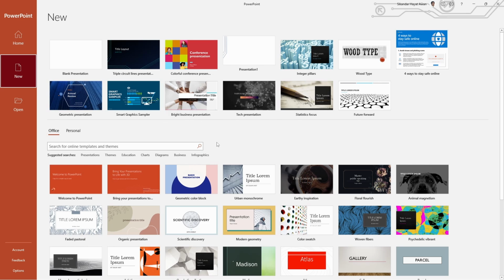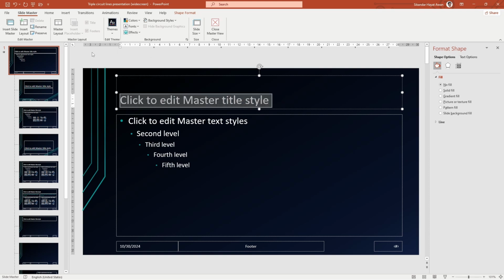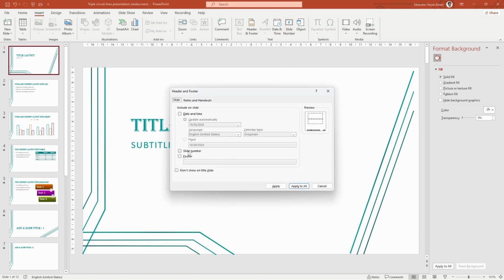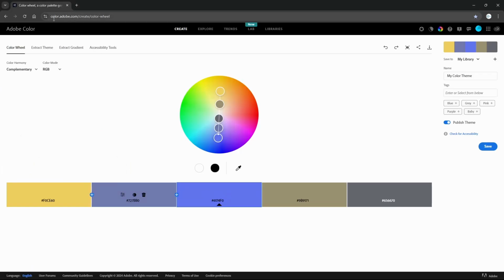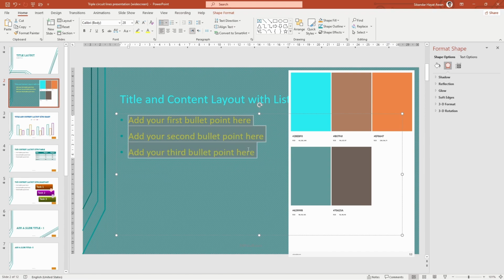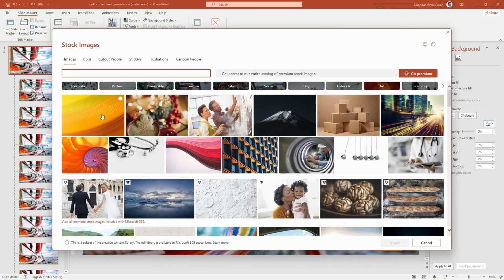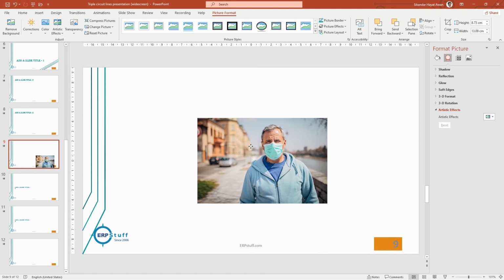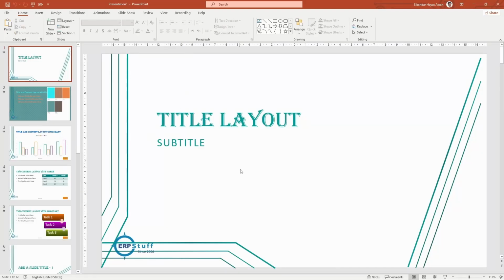Create a Custom PowerPoint Template: Learn Slide Master, Logos, Fonts & Colors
In this video, I'll guide you through creating your very own PowerPoint template, covering essential design steps to make your slides look professional and polished. We’ll start with an introduction to Slide Master, PowerPoint’s powerful tool for managing consistent layouts and styles. You'll learn how to insert your logo, customize fonts, and use the color wheel to create a color scheme that fits your brand. Plus, I’ll show you how to import and crop images perfectly to make your presentation visually appealing. Whether you're preparing for work presentations, teaching, or personal projects, these tips will give you the skills to create a template you can reuse with confidence.